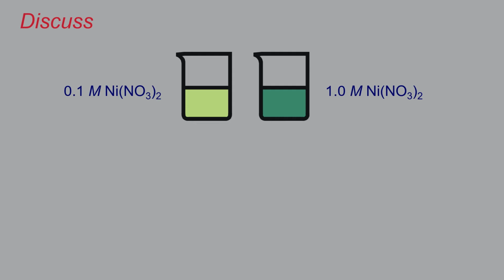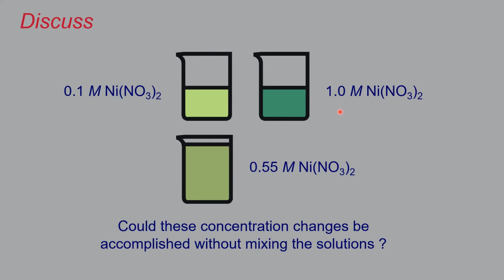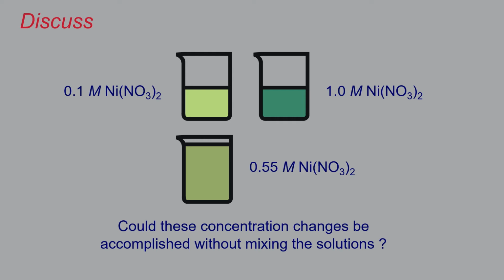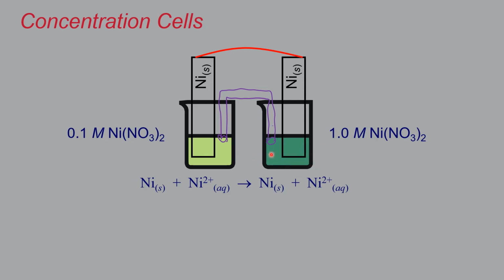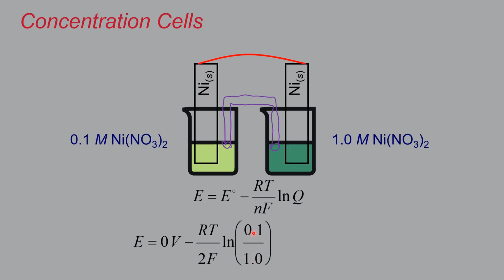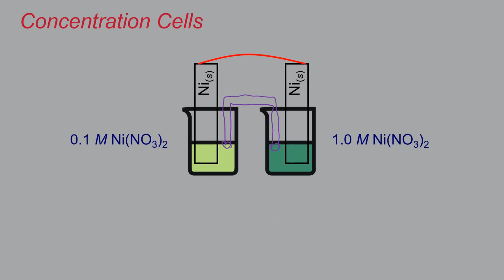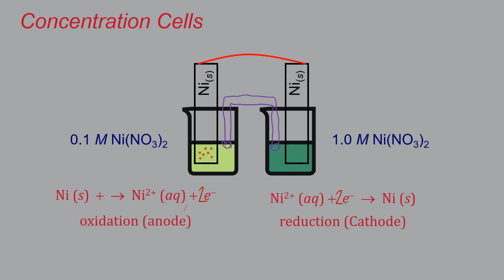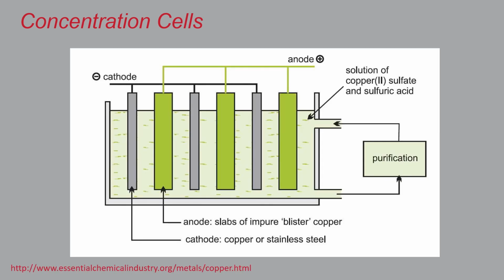Electrochem g f20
Concentration Cells